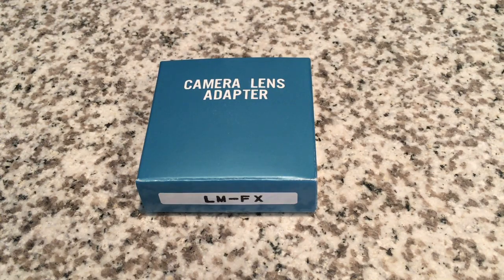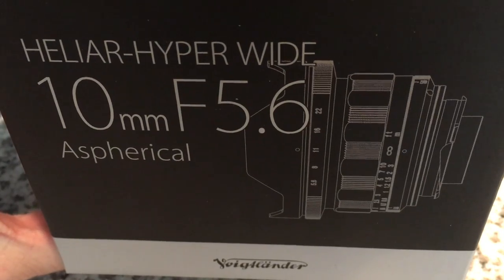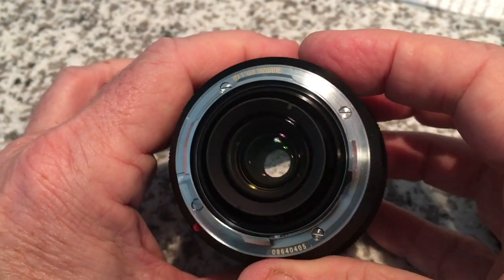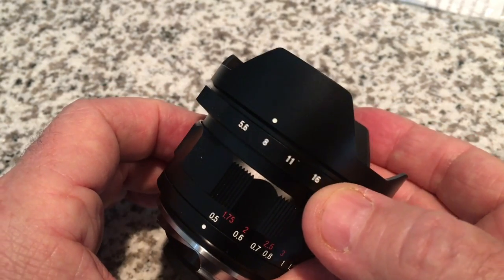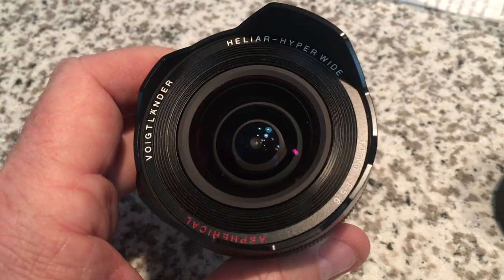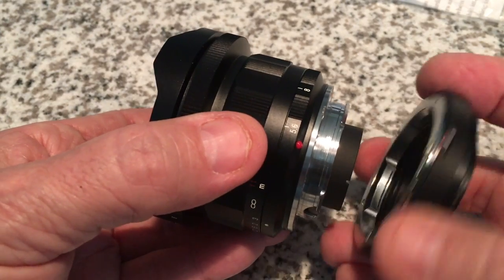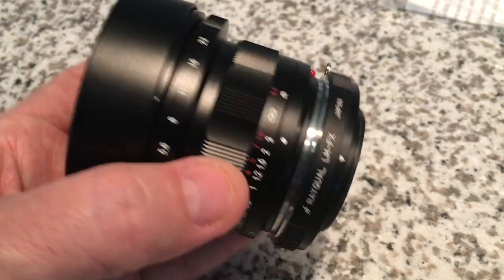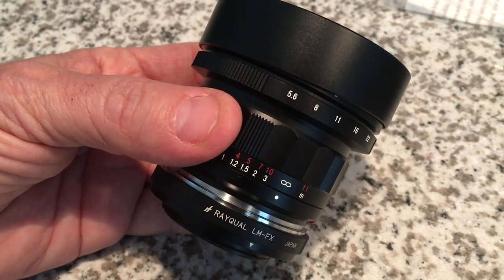Rayqual Adapter & Voigtlander Heliar Hyperwide 10mm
This video is about Rayqual Adapter & Voigtlander Heliar Hyperwide 10mm